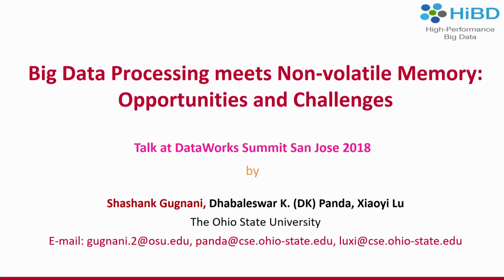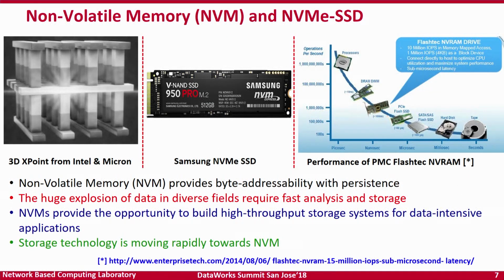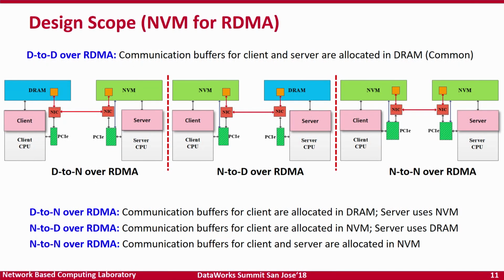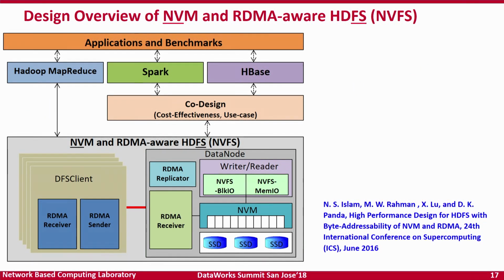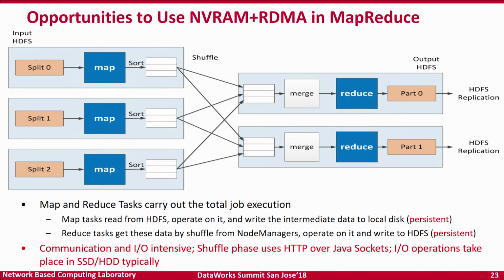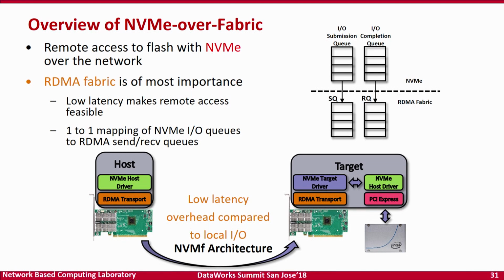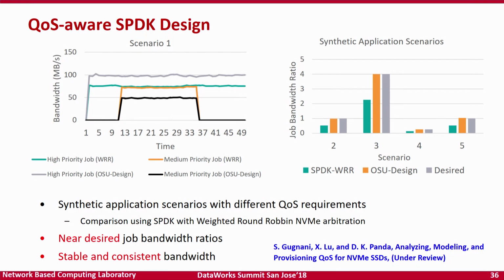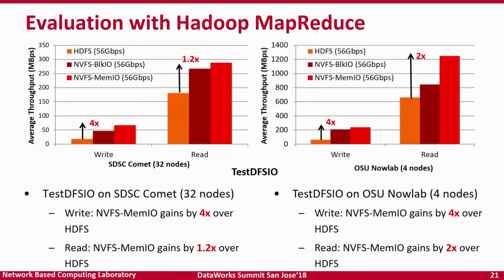Big data processing meets non-volatile memory: opportunities and challenges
Advanced big data processing frameworks have been proposed to harness the fast data transmission capability of remote direct memory access (RDMA) over InfiniBand and RoCE. However, with the introduction of the non-volatile memory (NVM), these designs along with the default execution models, like MapReduce and Directed Acyclic Graph (DAG), need to be re-assessed to discover the possibilities of further enhanced performance.

In this context, we propose an accelerated execution framework (NVMD) for MapReduce and DAG that leverages the benefits of NVM and RDMA. NVMD introduces novel features for MapReduce and DAG, such as a hybrid push and pull shuffle mechanism and dynamic adaptation to the network congestion. The design has been incorporated into Apache Hadoop and Tez. Performance results illustrate that NVMD can achieve up to 3.65x and 3.18x improvement for Hadoop and Tez, respectively. In this talk, we will also present NVM-aware HDFS design and its benefits for MapReduce, Spark, and HBase.